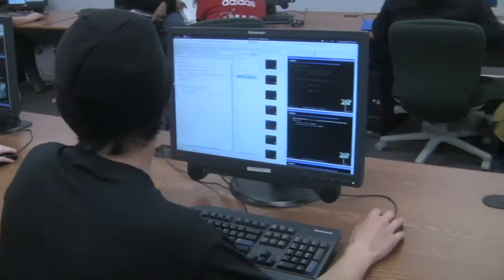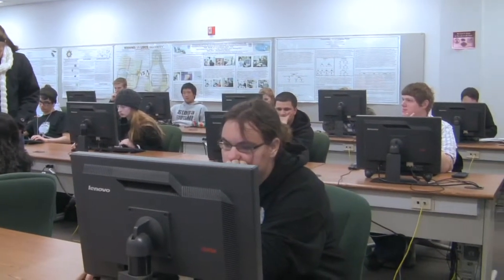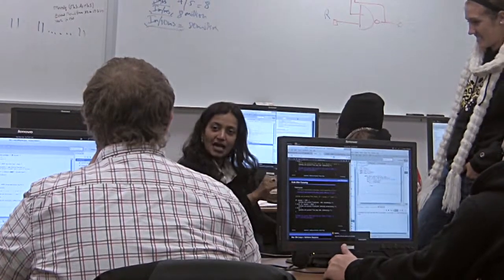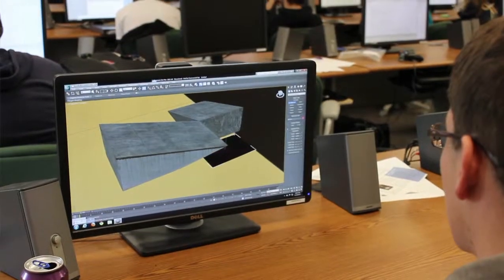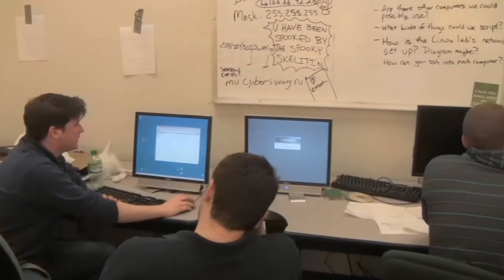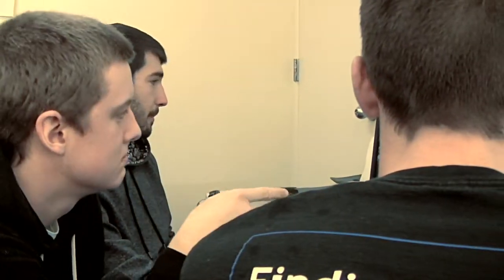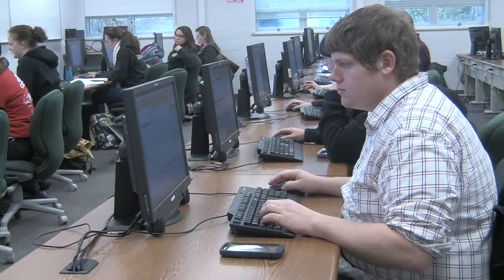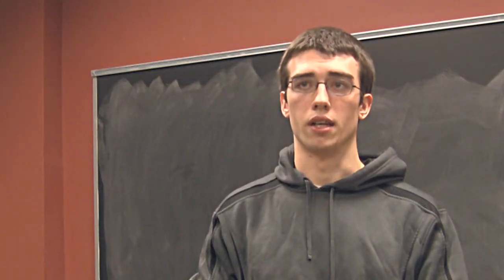The Computer Science Department